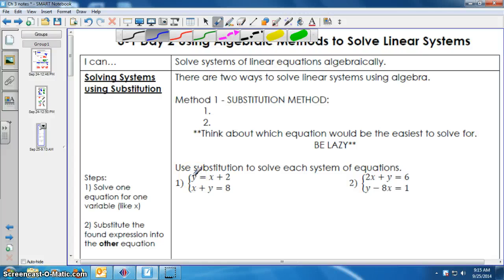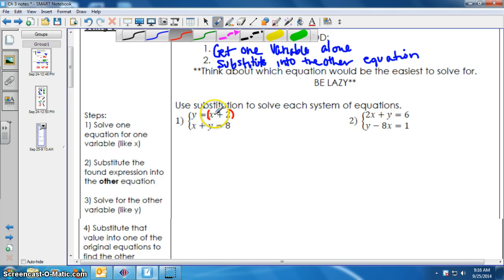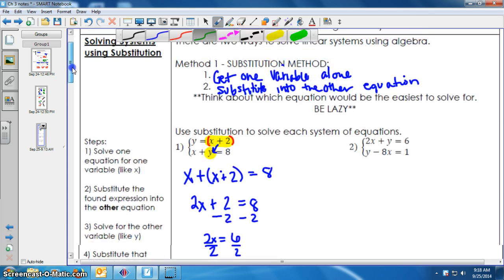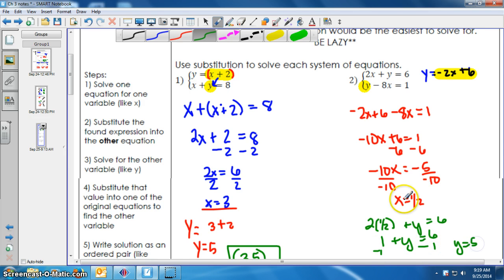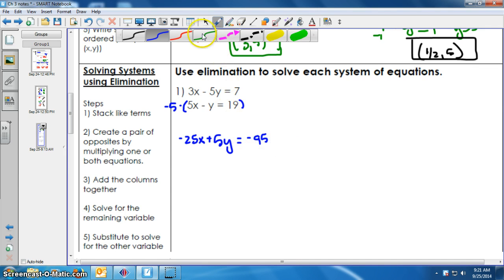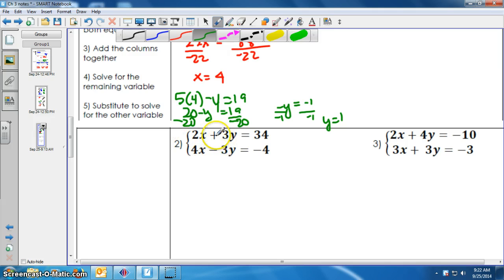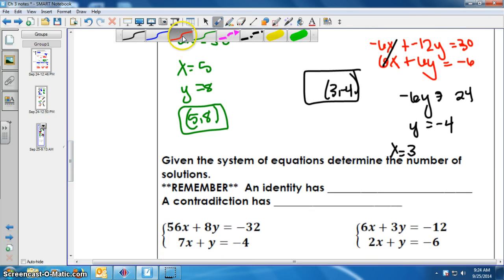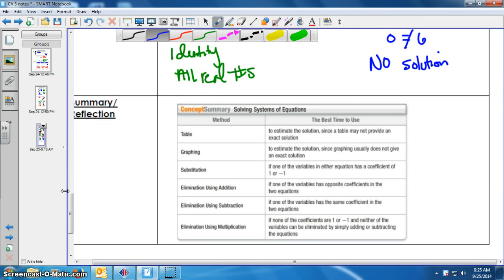3.1 Day 2